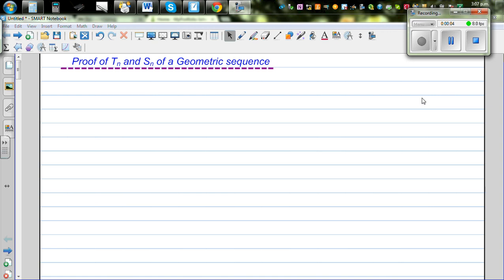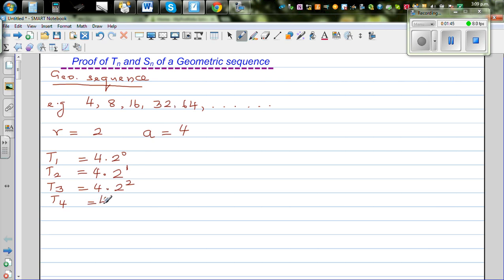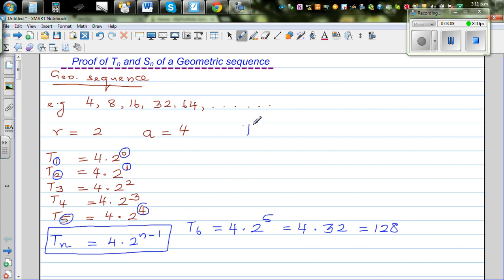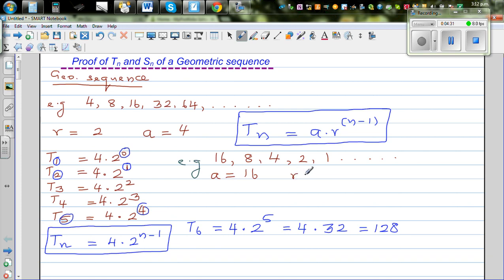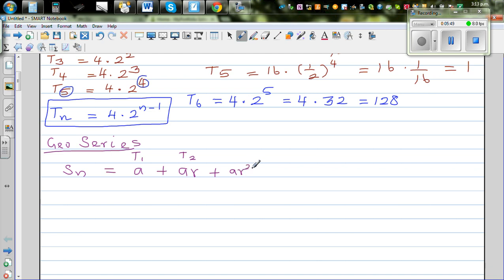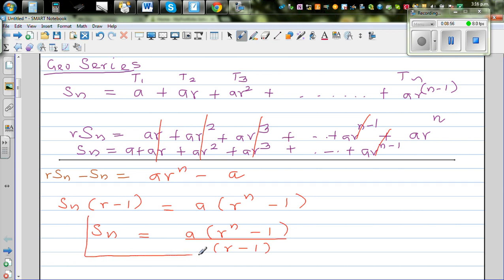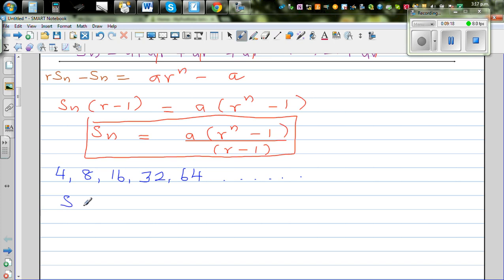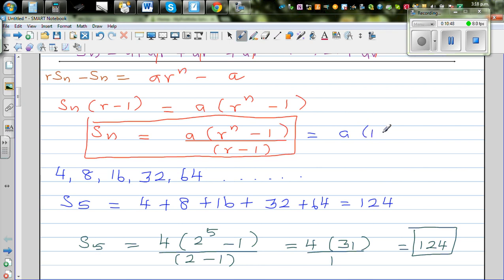Proof of Tn and Sn of a geometric sequence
In this video I have proved the Tn and Sn formula of a geometric sequence.